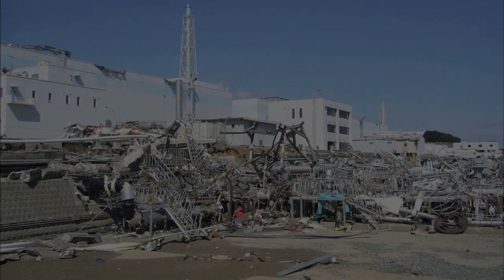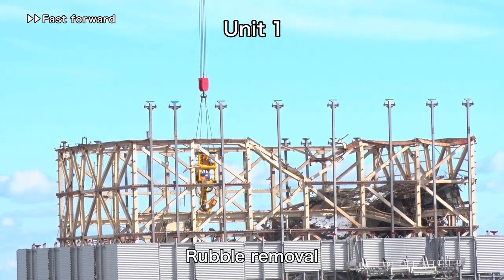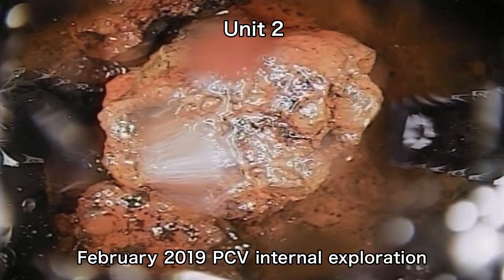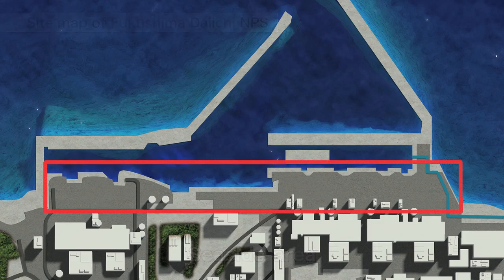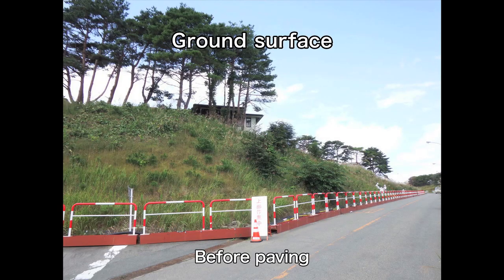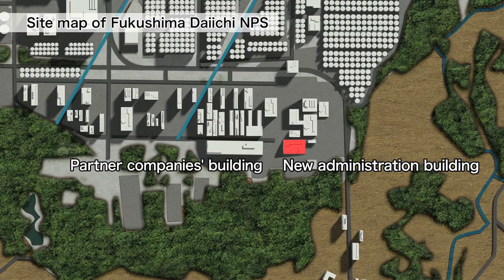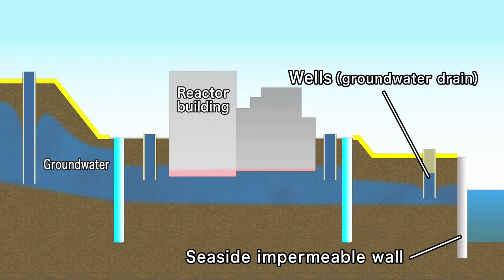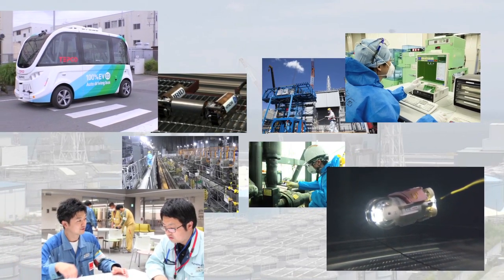"The current situation at Fukushima Daiichi NPS" -From 3.11 toward the future- (ver, Jan. 2020)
○概要欄：
Fukushima Daiichi Nuclear Power Station was attacked by a huge tsunami caused by Tohoku Pacific Ocean earthquake on March 11 2011. We would like to show you the latest situation of Fukushima Daiichi, compared to when the accident occurred.